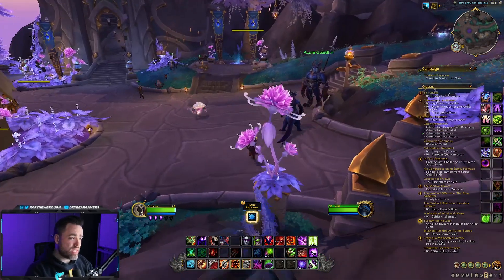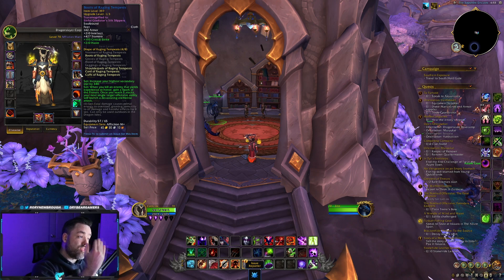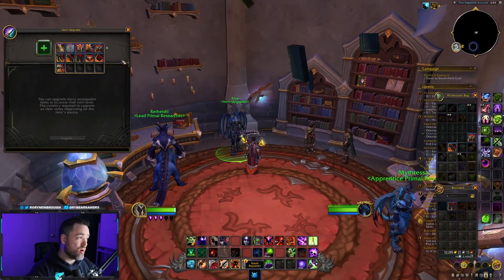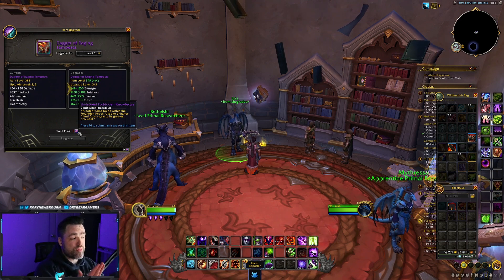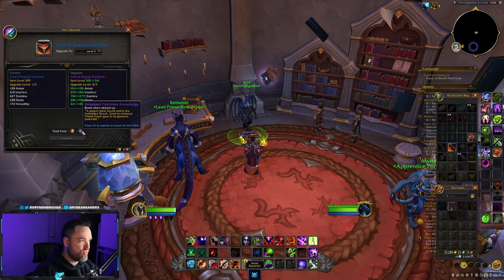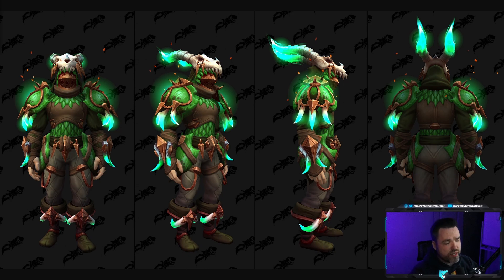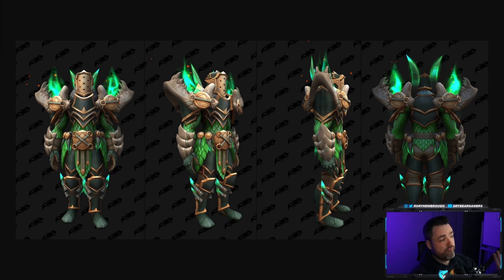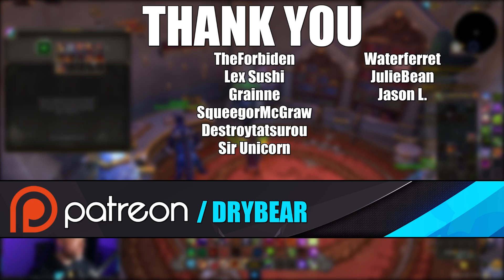NEW Gear Catch-Up Coming in 10.0.7 | Dragonflight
00:00 Introduction
00:44 Primalist Gear

Stay up to date on what I'm doing!